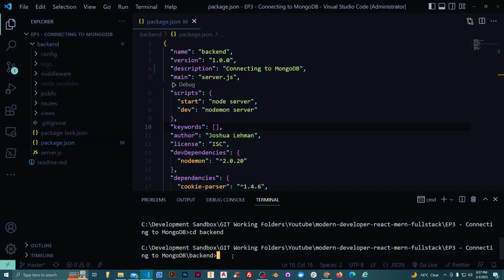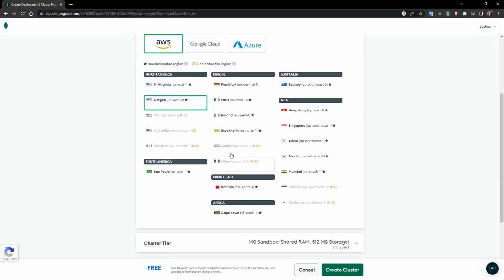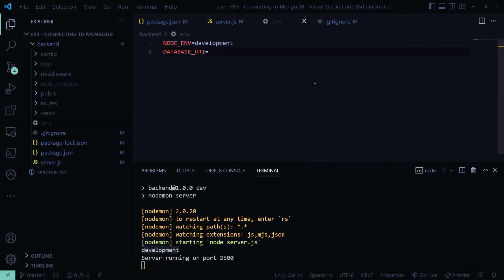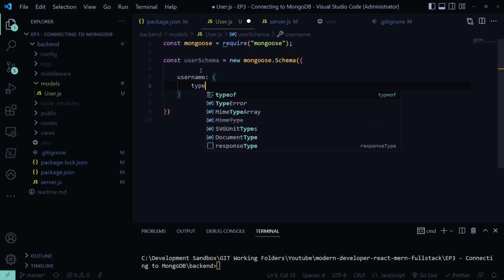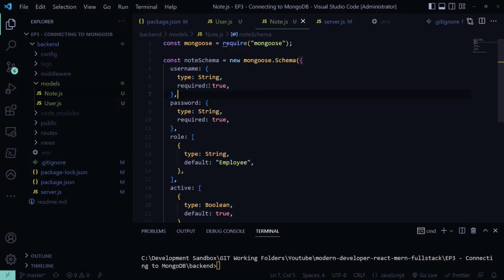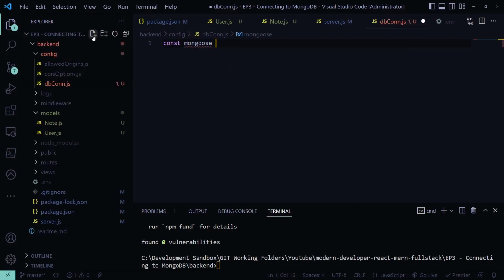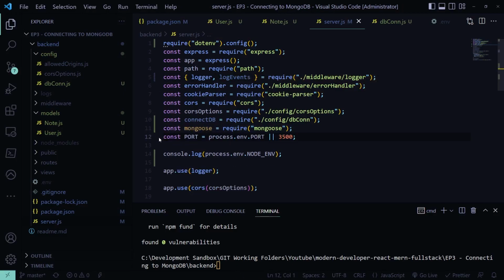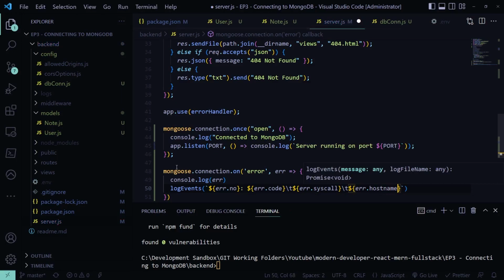The Modern Developer - 006 - React MERN Full Stack App - EP3 Connecting to MongoDB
Welcome to the third video in our React MERN Full Stack tutorial series!

In this video, EP3 I show you how to get our brand new NodeJS backend connected to an instance of MongoDB.